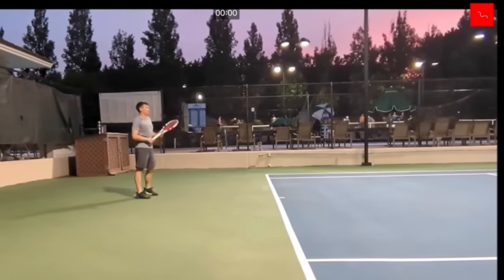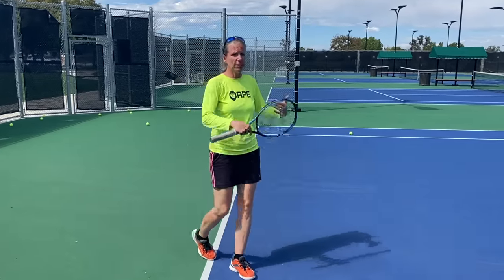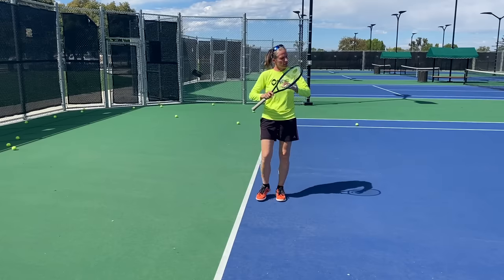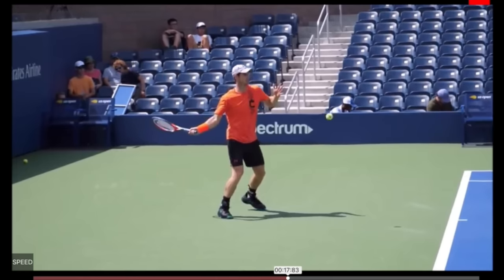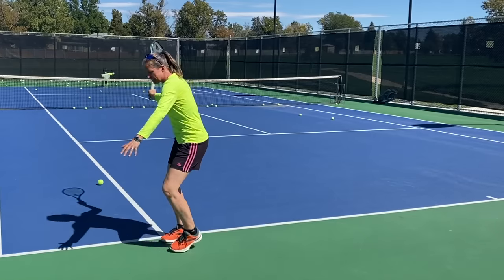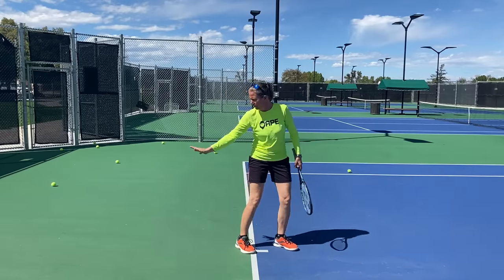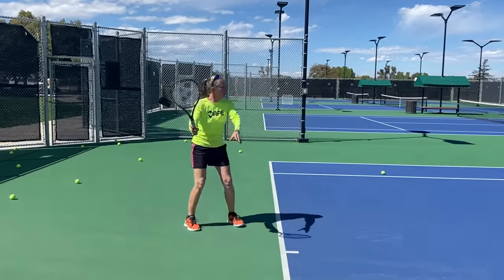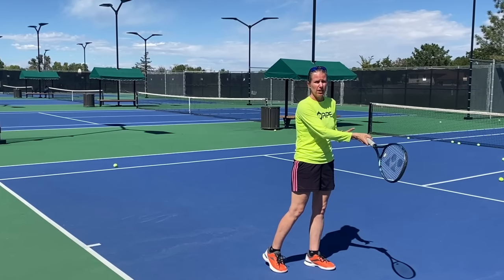3 Tennis Forehand Mistakes that keep you from winning matches - Plus DRILLS to fix them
In this video I'm showing you the 3 most common mistakes I'm seeing my 3.5 USTA clients make on their tennis forehand.  I'm including footage from one of my clients - THANK YOU, Jason - as "real life" examples.
If you're not confident in your forehand and think that these are the reasons why you're stuck at 3.5 NTRP watch this entire video.

0:00 Intro
0:36 Mistake #1 Letting the ball drop Real Life example
2:30 Why it's bad
4:00 Drill #1
5:16 Mistake #2 Not using the off hand correctly Real Life example
6:44 Why it's bad
7:19 Drill #2
7:34 Mistake #3 Racket Face doesn't point down Real Life Example
9:17 Why it's bad
9:50 Drill #3

Use to save $15 (through May 31)